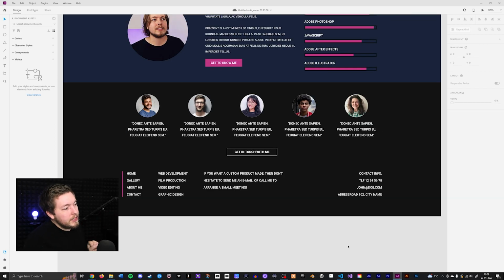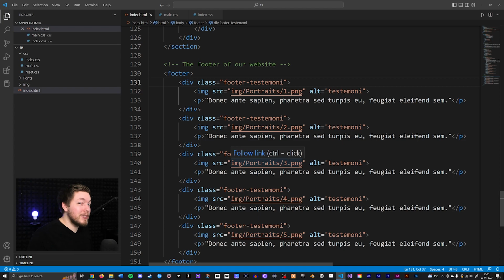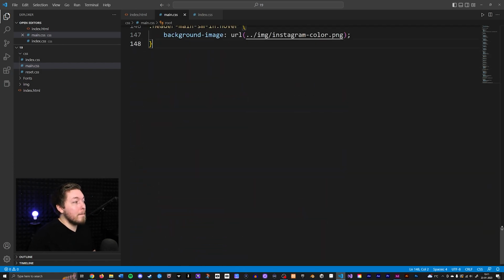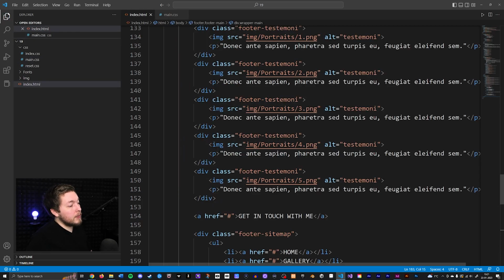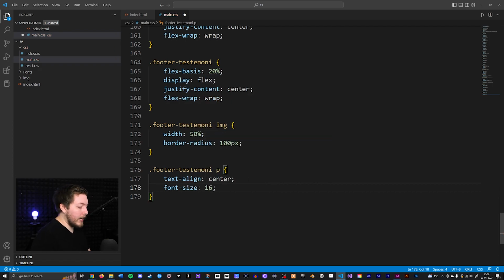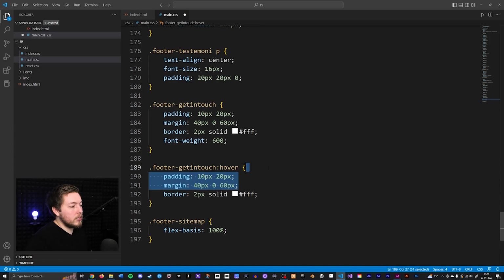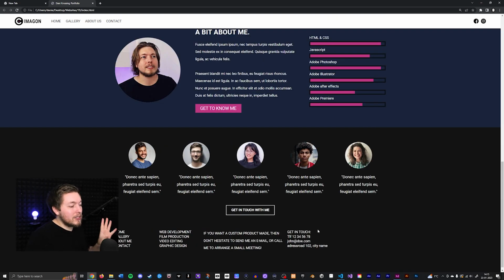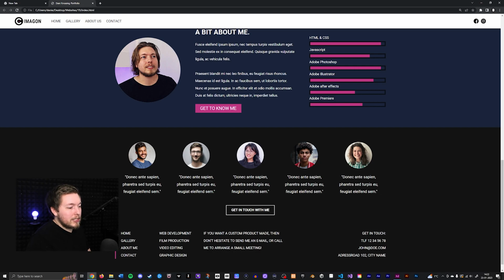20 | HOW TO CREATE A FOOTER & HTML SITEMAP | 2023 | Learn HTML and CSS Full Course for Beginners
Today I will show you how we can create a footer and a HTML sitemap inside the footer. 🙂